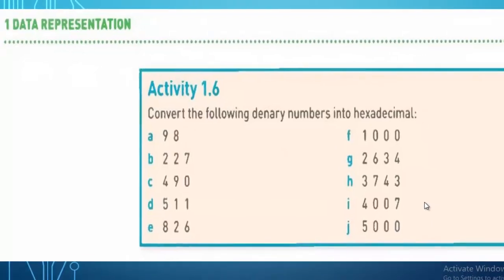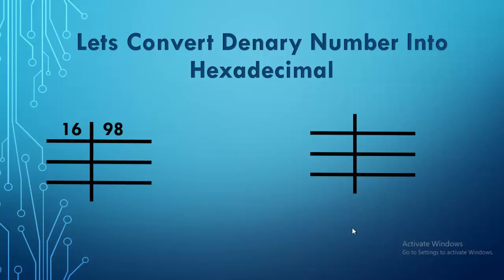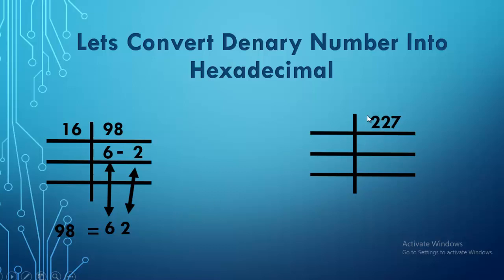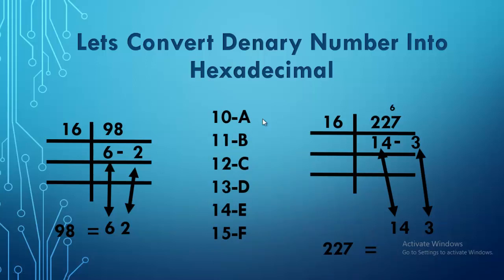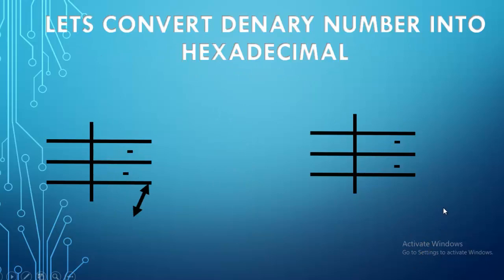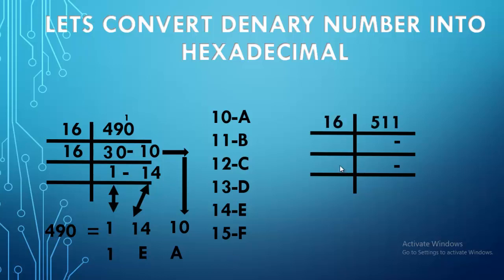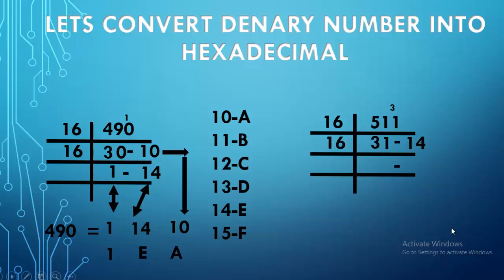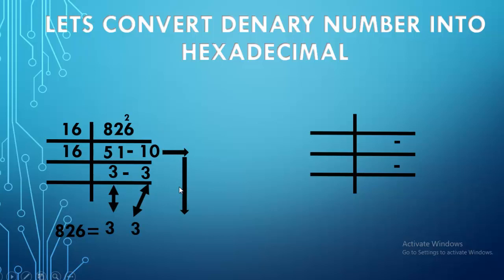How To Convert | Denary Number into Hexadecimal Number Activity 1.6 Complete | Data Representation